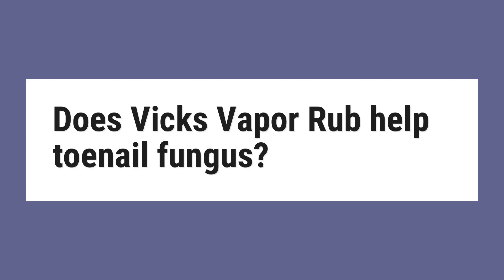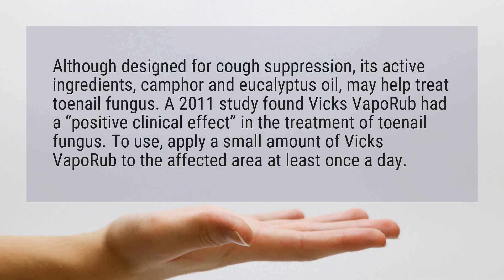Does Vicks Vapor Rub help toenail fungus?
Although designed for cough suppression, its active ingredients, camphor and eucalyptus oil, may help treat toenail fungus. A 2011 study found Vicks VapoRub had a “positive clinical effect” in the treatment of toenail fungus. To use, apply a small amount of Vicks VapoRub to the affected area at least once a day.